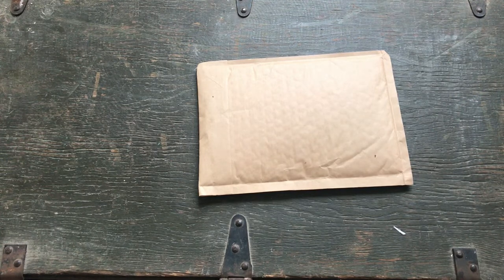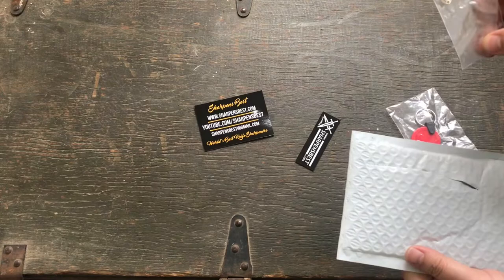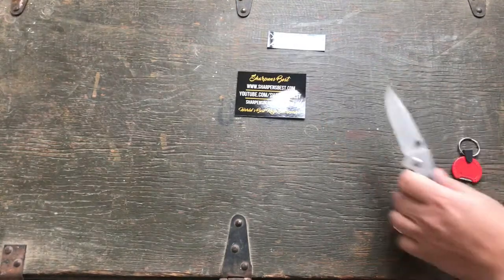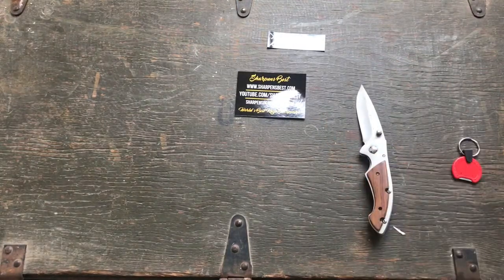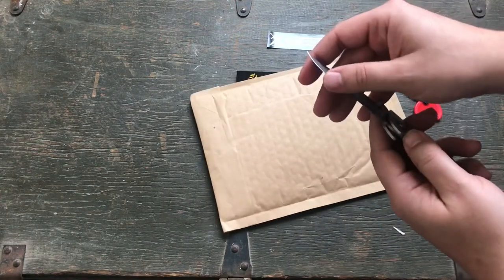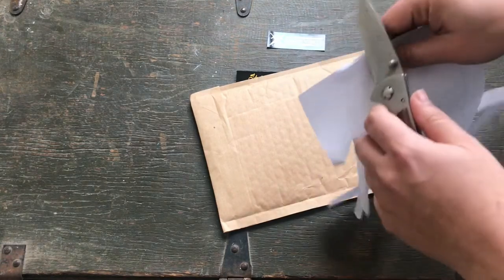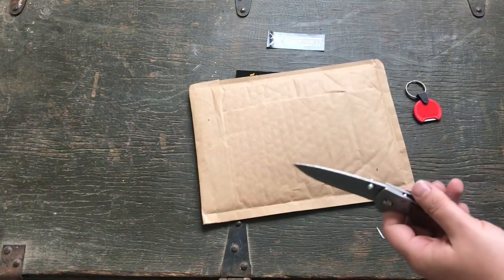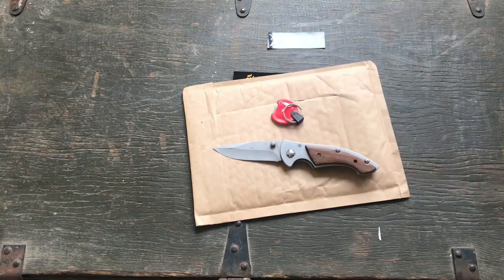Sharpens Best “poker chip” pocket knife sharpener. Gimmick or great?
Here I test the poker chip knife sharpener from Sharpens Best.  These cost $9.75 from their website. Is it any good, or just a gimmicky toy?  Find out!